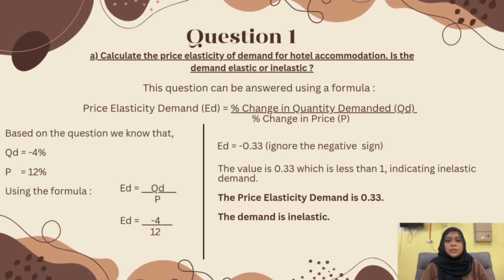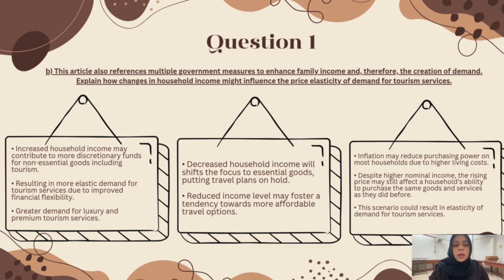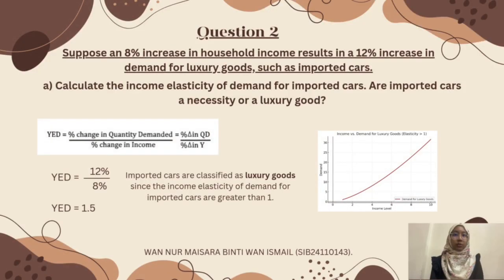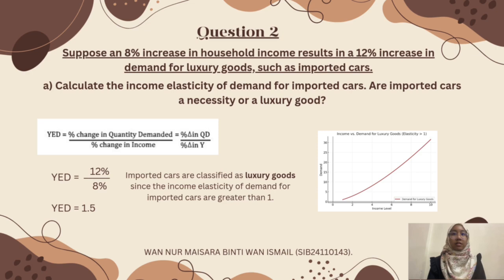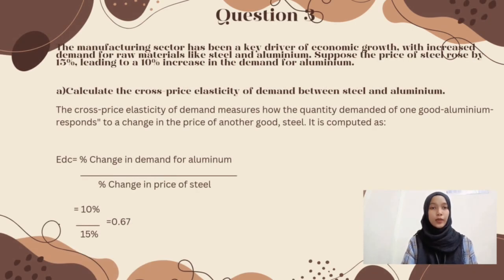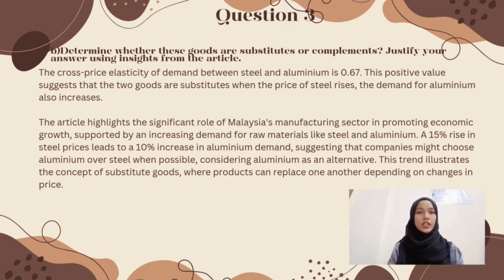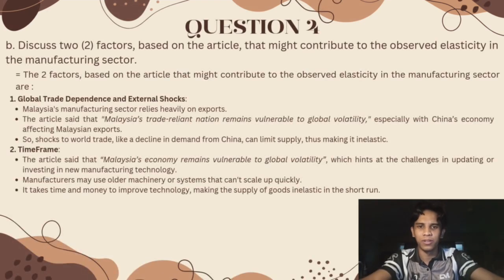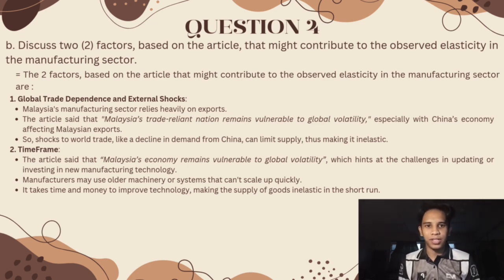PRESENTATION ECO1013 (2025/2026)